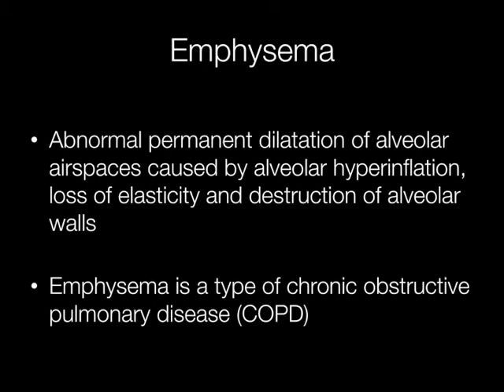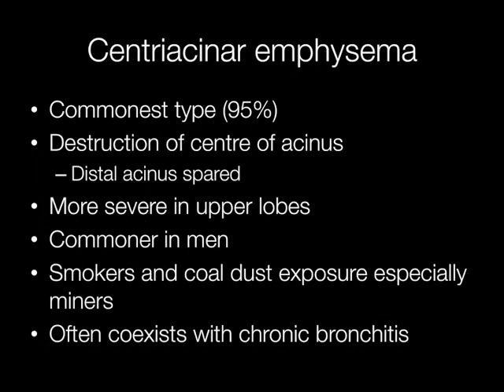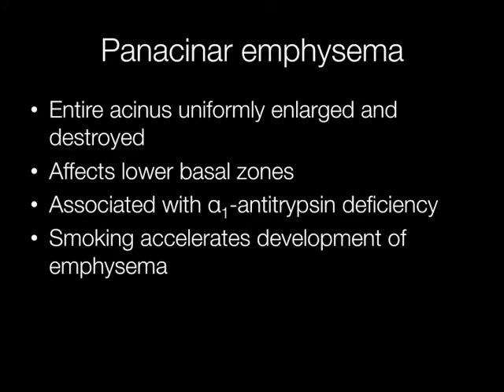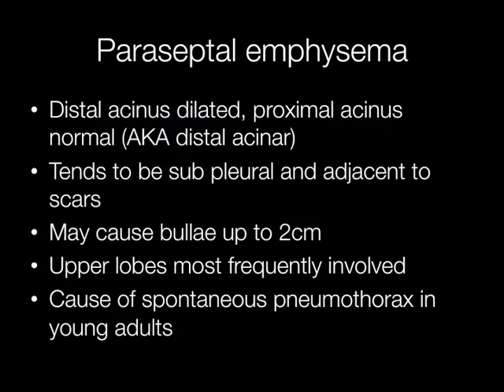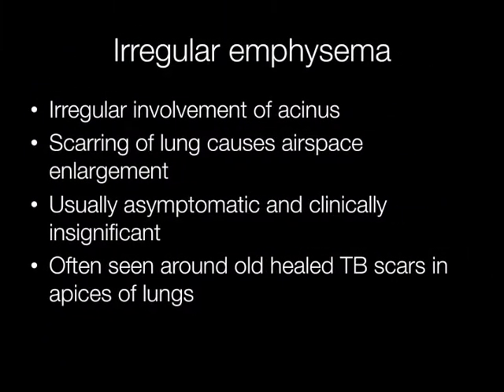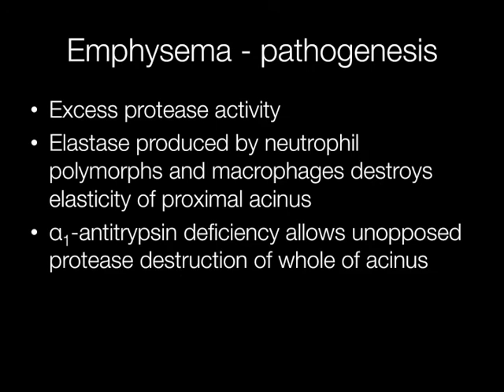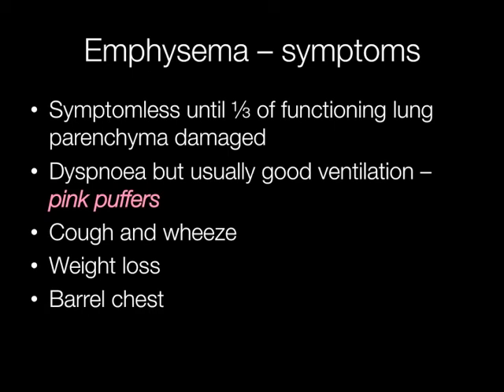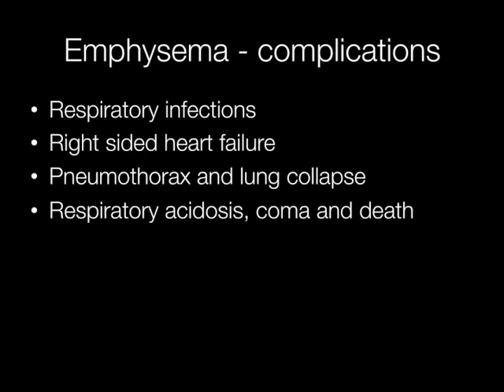Emphysema - Pathology mini tutorial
What is emphysema? what causes it? Who is at risk? What are the symptoms of emphysema? This video explains the different types of emphysema using simple diagrams and images of emphysema.
Centriacinar emphysema features 0:53
Centriacinar emphysema image 1:29
Panacinar emphysema features 1:45
Panacinar emphysema image 2:16
Paraseptal emphysema features 2:29
Bullae 3:01
Irregular emphysema 3:10
Irregular emphysema image 3:46
Pathogenesis of emphysema 3:56
Symptoms of emphysema 5:04
Complications of emphysema 5:30